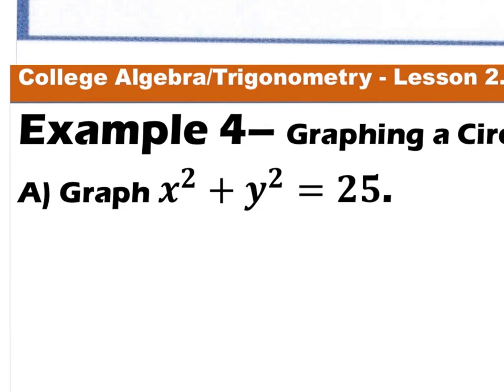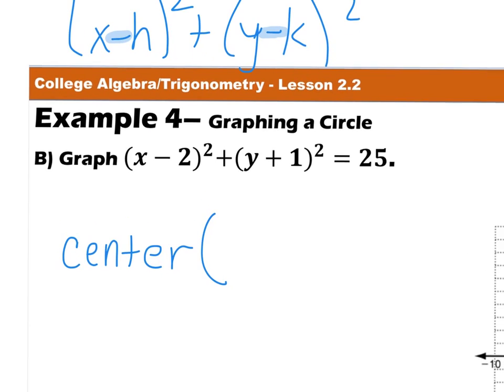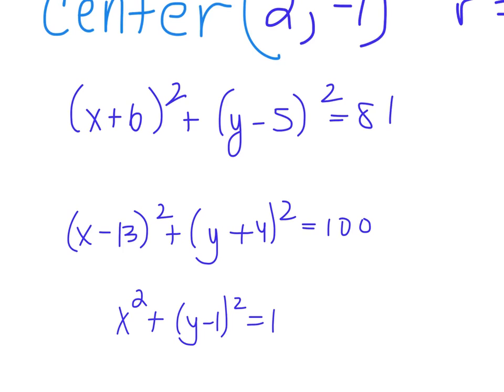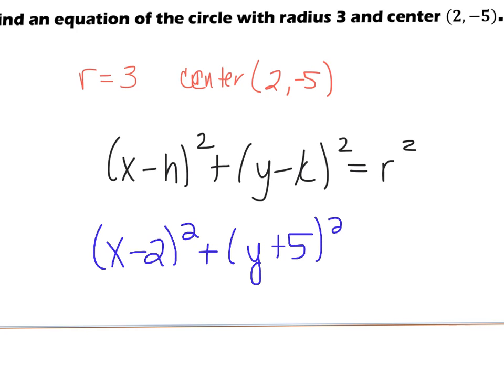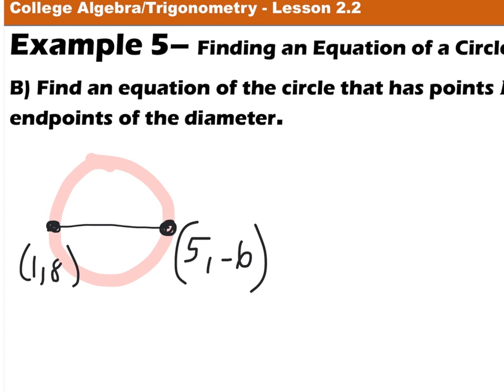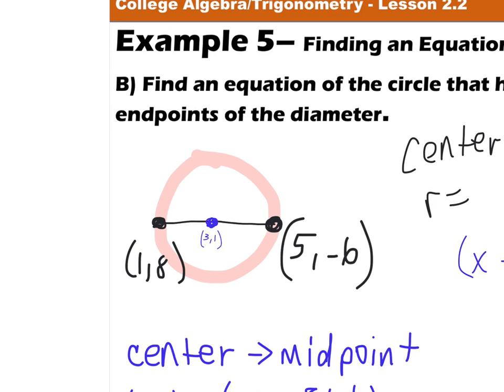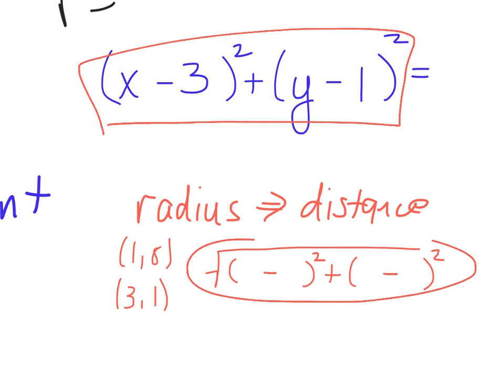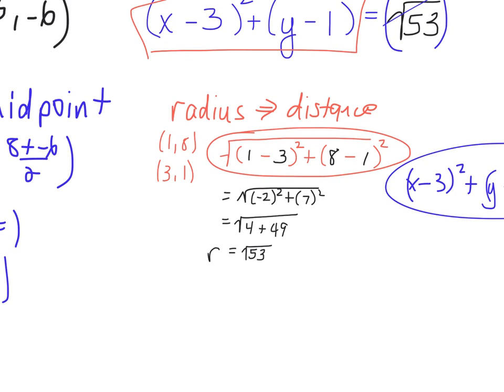11.5 CAT 2.2 Notes